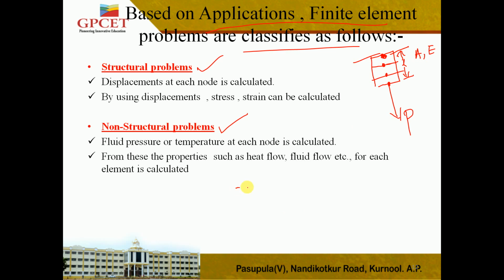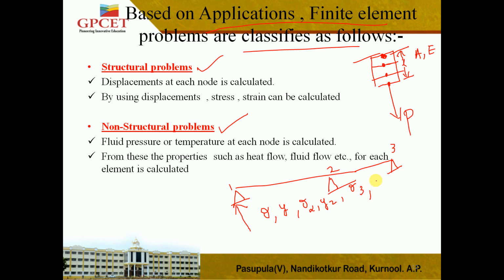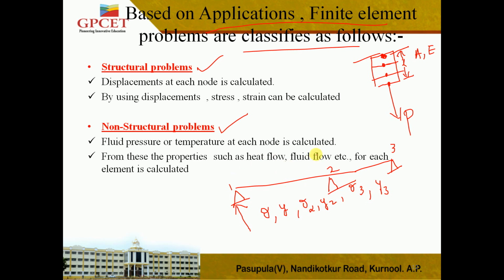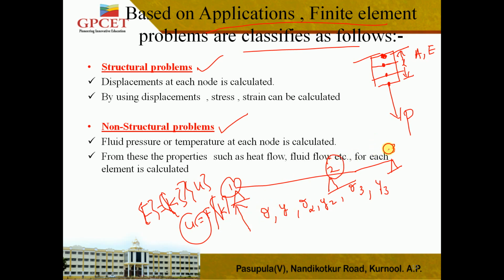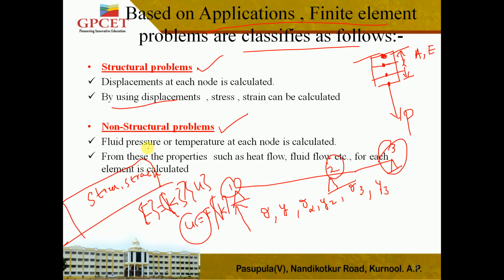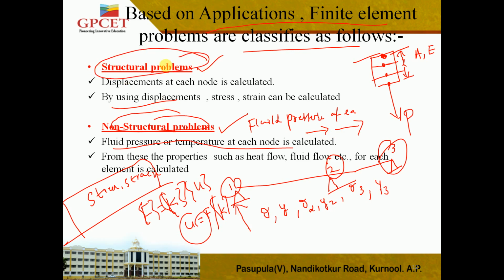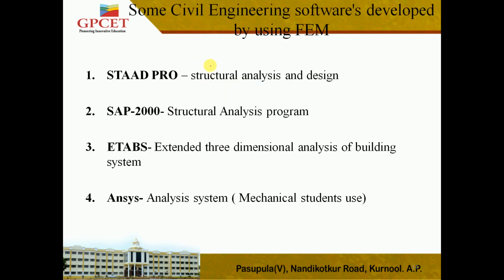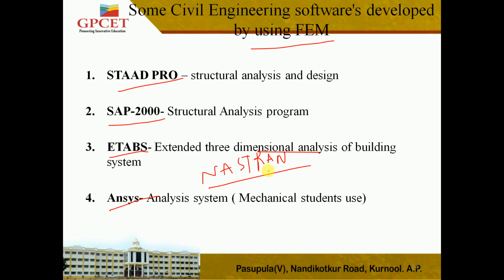lecture 5: applications and historical background of FINITE ELEMENT METHODS